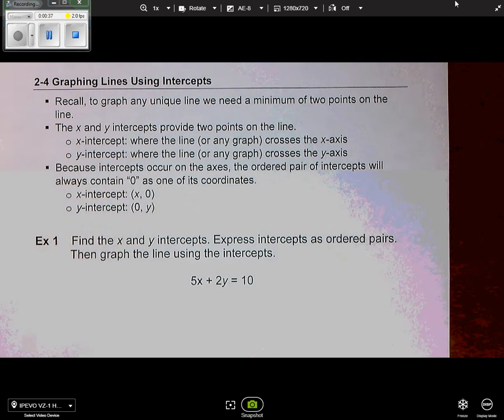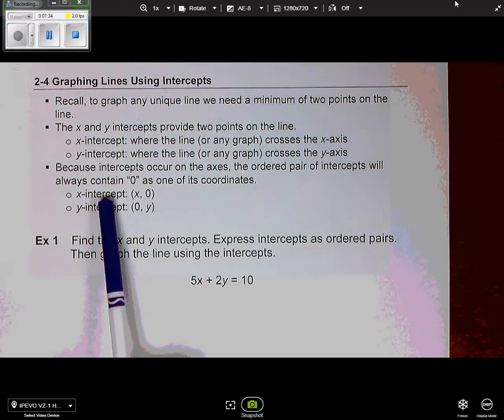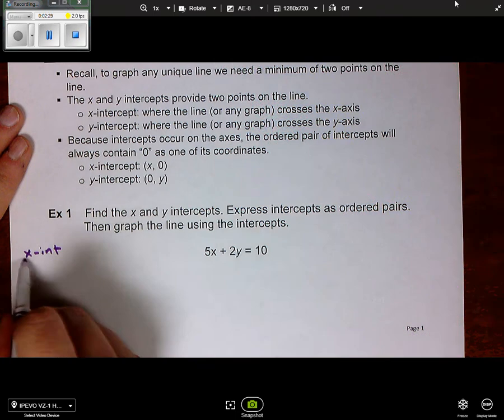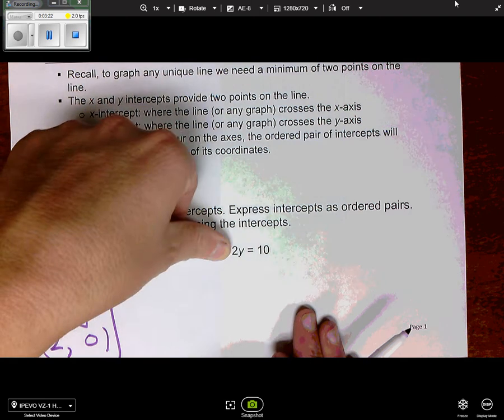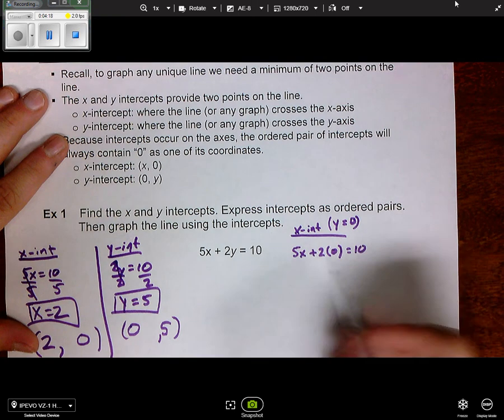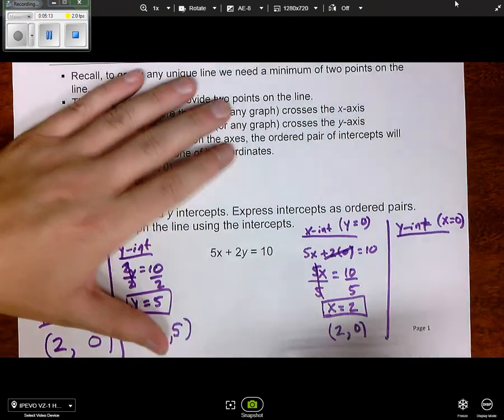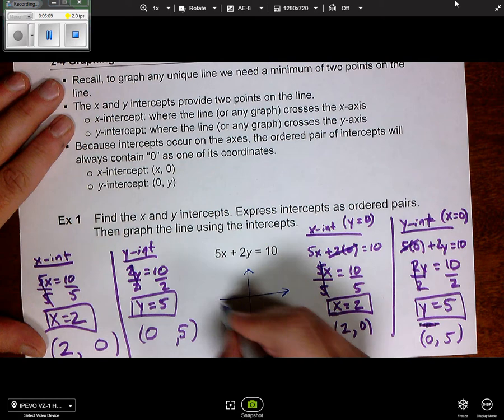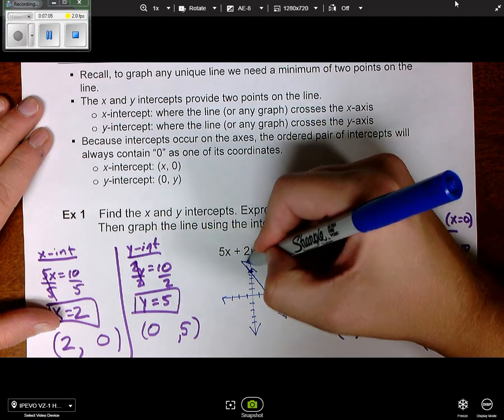Graphing Lines Using Intercepts Intro & Ex. 1